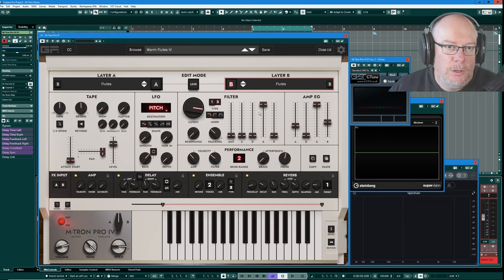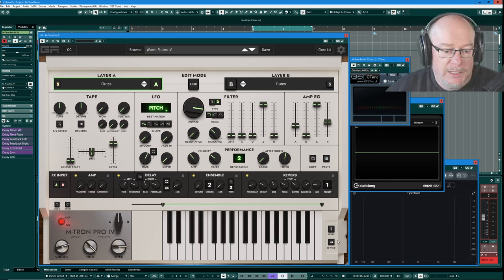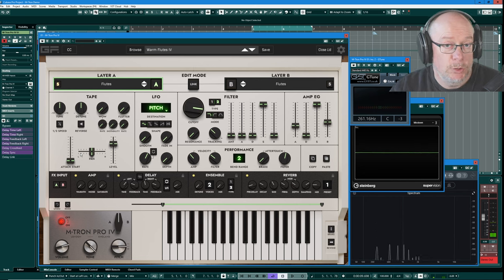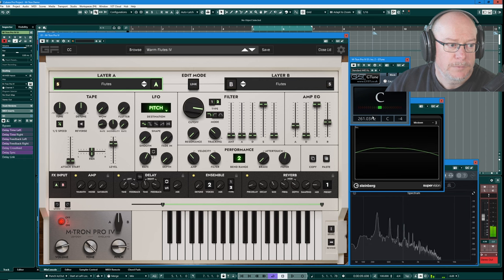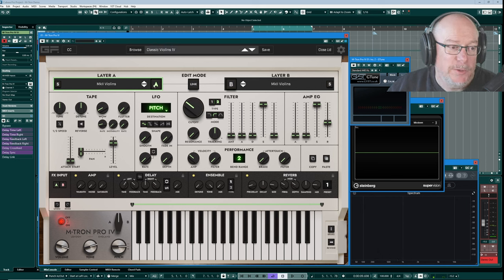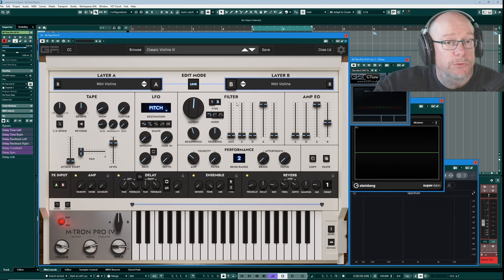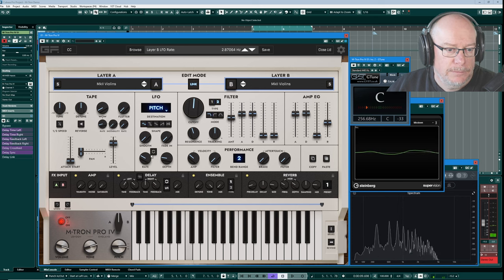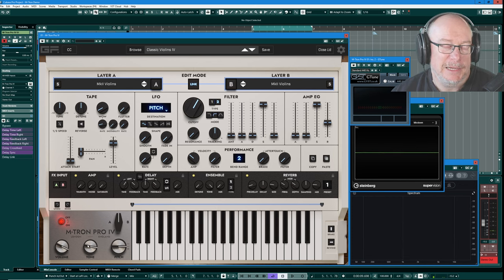GForce M-Tron Pro IV Tutorial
In this tutorial guide I demonstrate the standard features of the M-Tron Pro IV by GForce, including a walkthrough of the interface, and an introduction to all the most-used features of the instrument.

My channel is these things:

1. A place to share my music - both songs and instrumental pieces. Much of the music I write features in...
2. Tutorial videos about music composition and production
3. An outlet for me to discuss all things musical - including technical break-downs of software and tools that I use, as well as more wide-ranging discussions of topics that interest me.